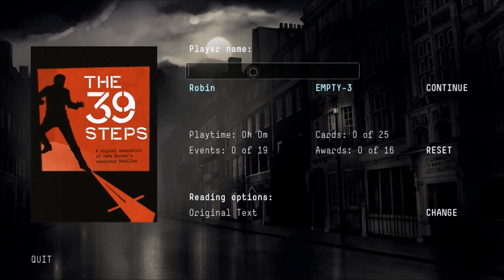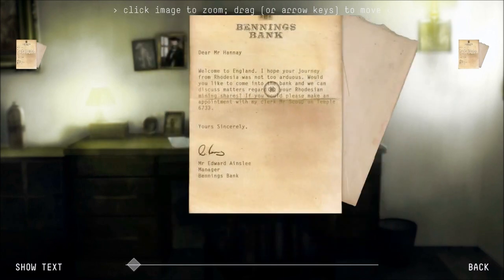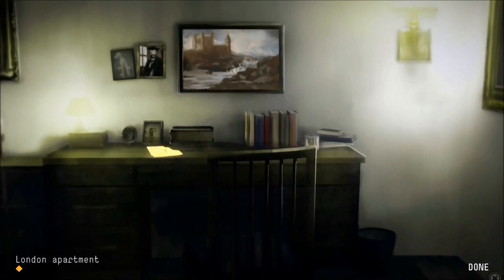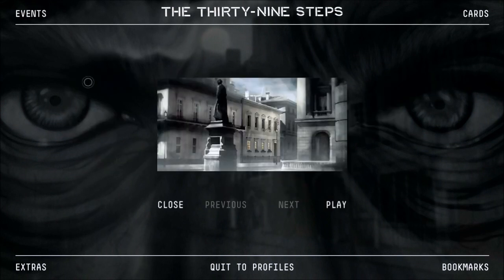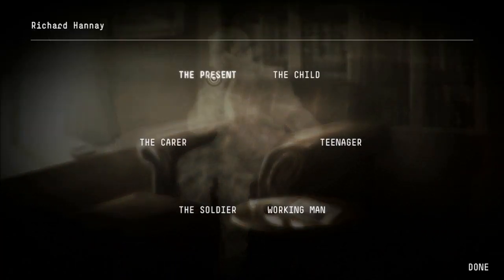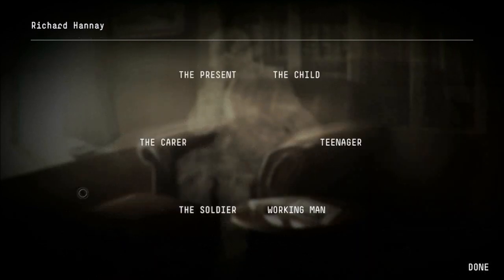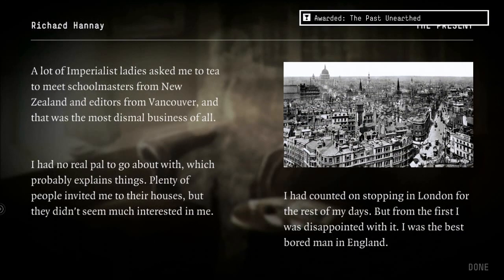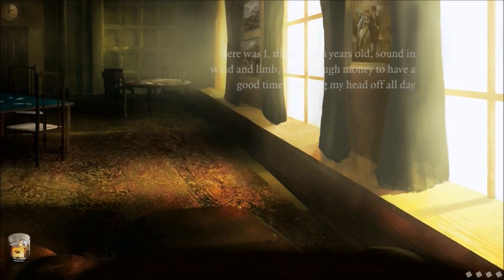Aesa Plays The 39 Steps- Part 1 - The Wrong Ditch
Please "like" this video if you enjoyed it! It helps a lot and lets me know you care! :P

Welcome to my Let's Play of The 39 Steps! The developers of this game, The Story Mechanics, have generously provided me with a press copy to LP and review. Thanks so much!! :) The 39 Steps is more of a digital novel than anything, so I hope you'll pull up a chair and enjoy this fantastic and timeless story. :3 I think I might be breaking up the sets into one "chapter" at a time, for easy digestion.

Please let me know if you enjoyed this LP in the comments below! :)